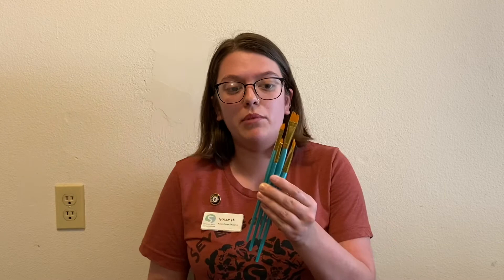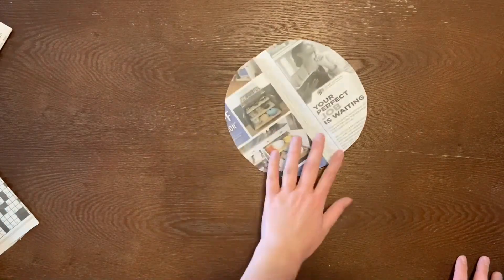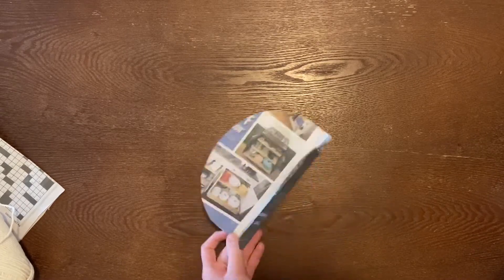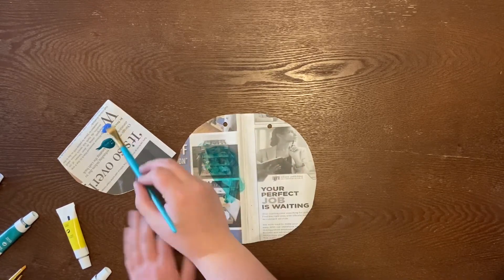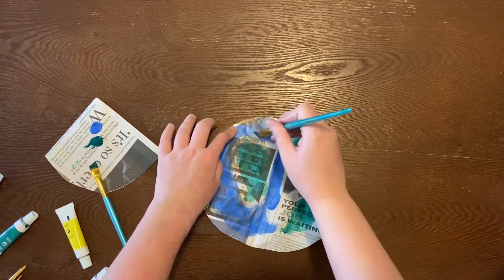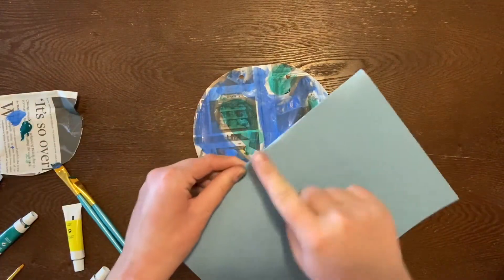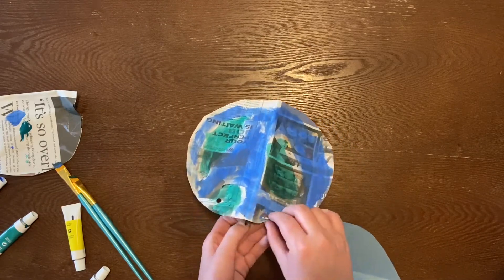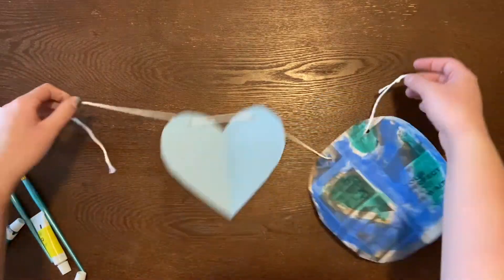Make an Earth Day Garland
Join Holly as she shows you how to make an Earth Day garland!